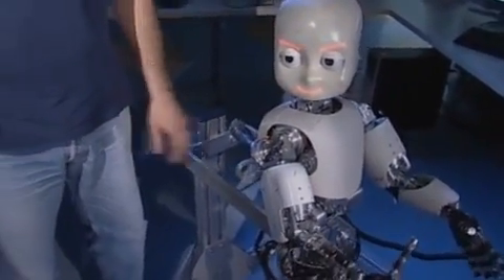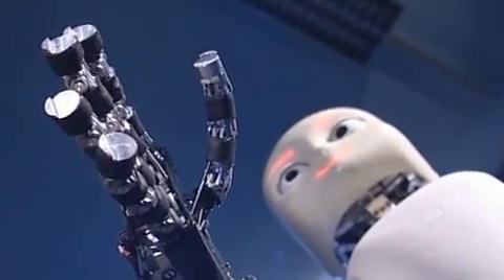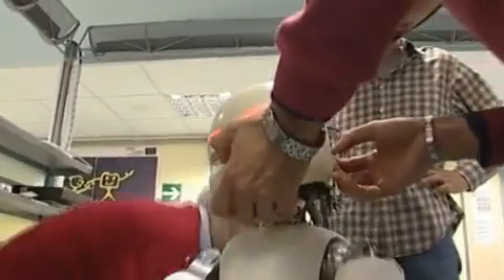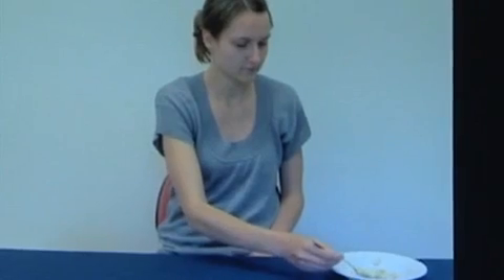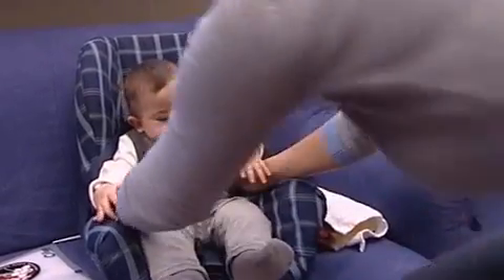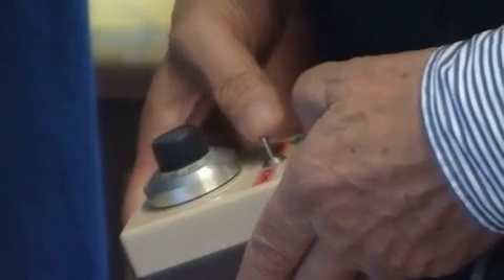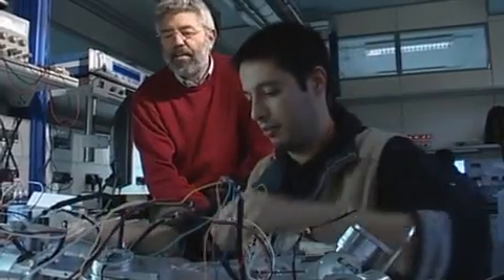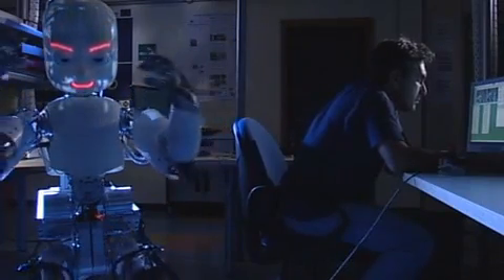Child Humanoid Robot ▪▪ Humanoid Robot [YT]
"Top 4 Humanoid Robots" "Petman" "Humanoid Robot" "Petman Walking"
"A humanoid design might be for functional purposes, such as interacting with human tools and environments" "new asimo" "PETMAN Prototype - YouTube" "2013" "new asimo 2013" "Honda ASIMO" asimo "asimo robot"   "asimo 2013" "nao" "nao robot" "asimo best" "アシモ" "人型ロボット" "movie robots" "robot soldier" "Petman robot soldier"
 "honda robot" "World's Top3 Humanoid Robots" "軍事用人型ロボット" "petman humanoid robot" "Darpa PetMan Robot Complete info " "petman prototype"
asimo 2013  "humanoid+robot"